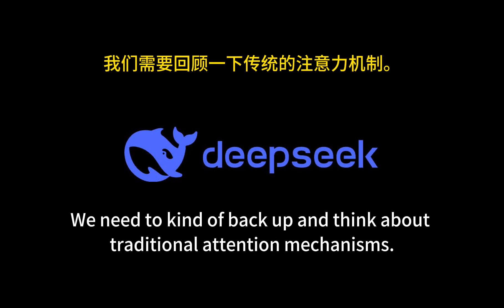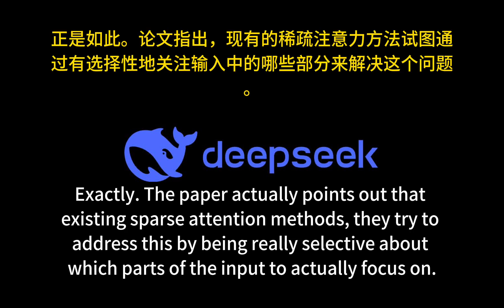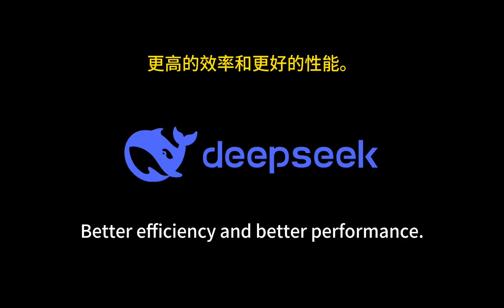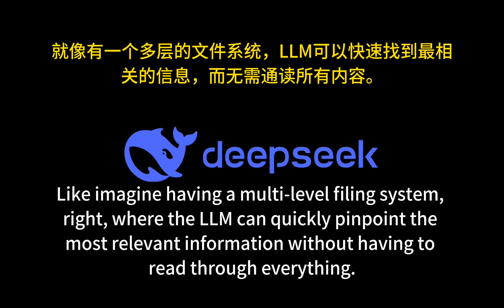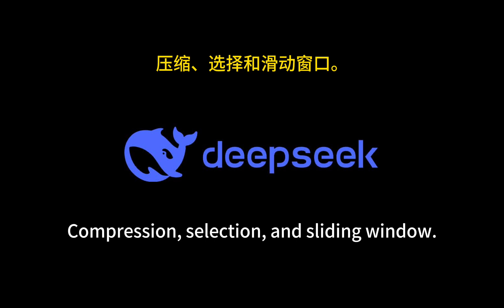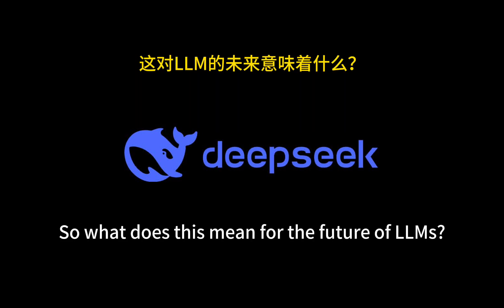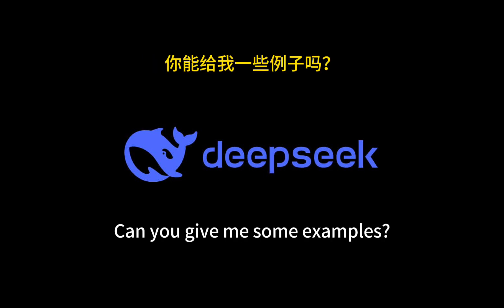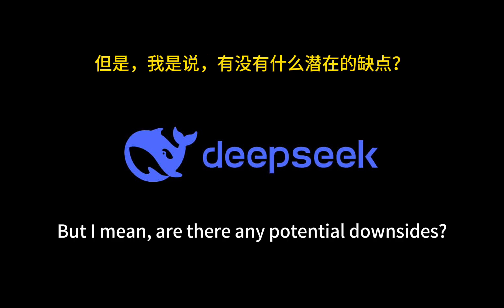解读DeepSeek最新论文：Native Sparse Attention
本期节目John和Caroline将解读DeepSeek由梁文锋亲自参与的最新论文，探讨 NSA（原生稀疏注意力机制），如何提升长上下文语言模型的效率。他们将解析其动态分层策略如何优化性能与硬件利用率，加速关键计算过程，同时保持高精度。一起探讨其创新点、基准测试结果及其对 AI 未来的影响！ ai  科技 英语 deepseek 梁文锋